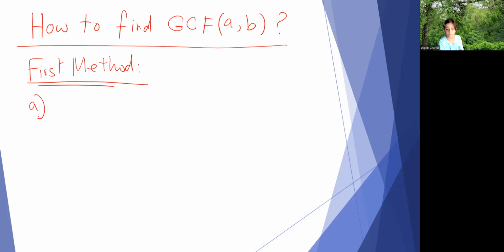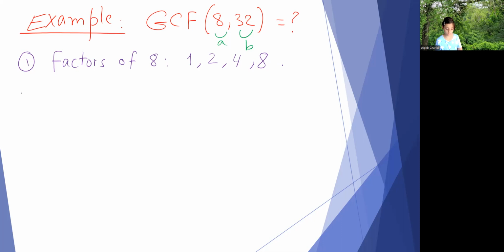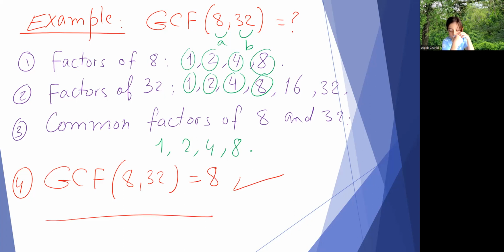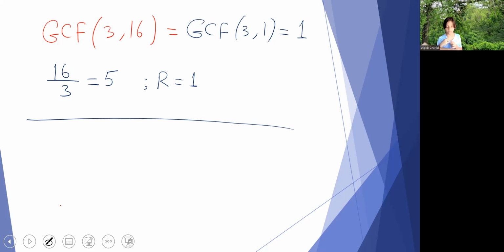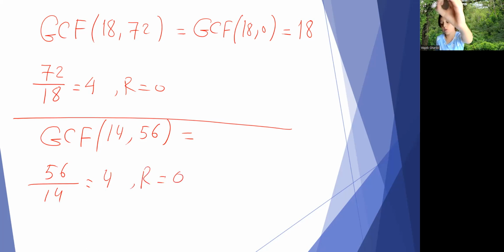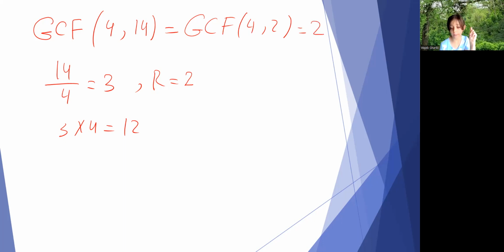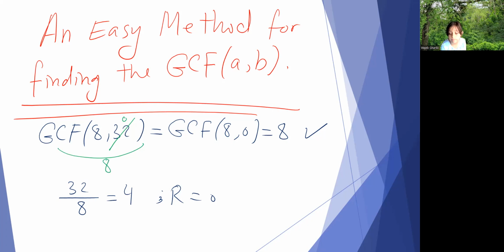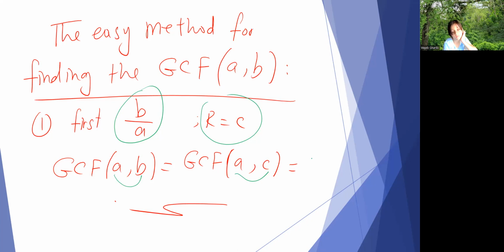10. Maria Rich Math Channel-Finding Common Factor- An Easy Method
10. Maria Rich Math Channel-Finding Common Factor- An Easy Method